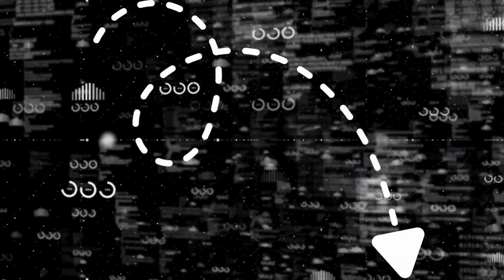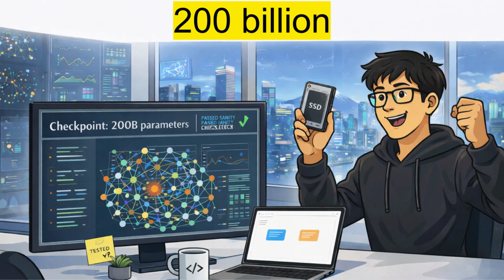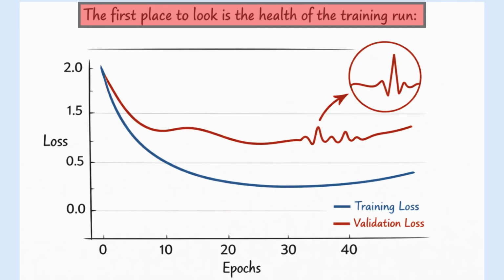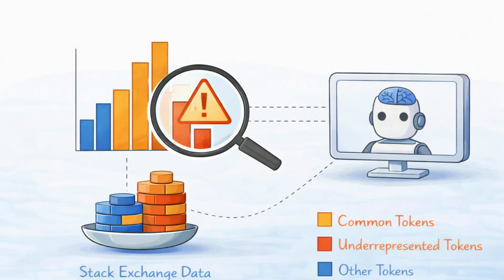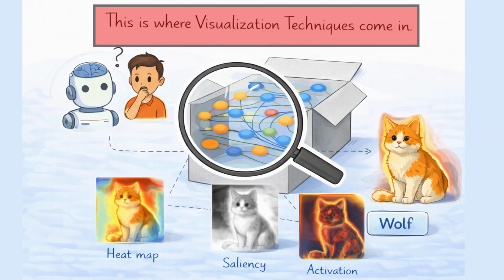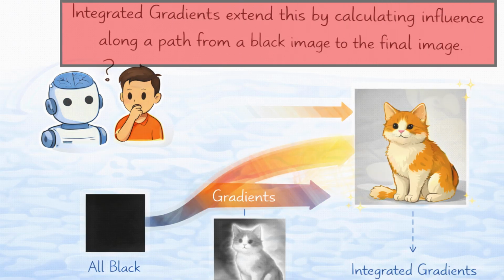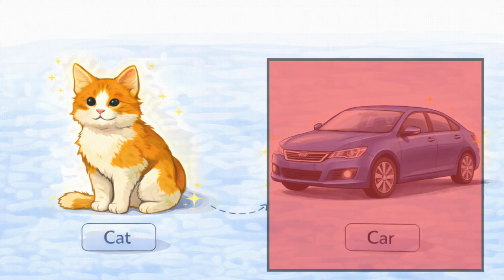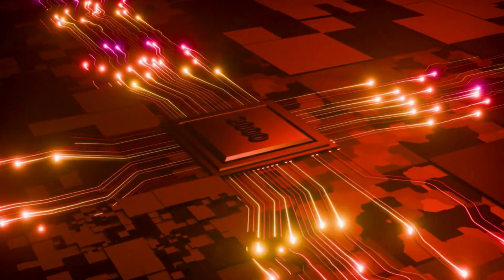What’s Inside AI Models in 3 Minutes | Stanford CS230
Learn what’s happening inside modern AI models in just 3 minutes from Stanford CS230 Lecture 10.

In this video, we cover:
• How modern Deep Learning models process and understand data
• The core intuition behind Convolutional Neural Networks (CNNs)
• Transformers architecture and how it powers modern AI systems
• Why attention mechanisms are so powerful in AI
• The differences between CNNs and Transformers
• Understanding behavior inside Neural Networks and AI models
• Foundations for advanced topics like Large Language Models (LLMs) and Computer Vision systems

Perfect for students, AI beginners, and developers who want to quickly understand how modern Neural Networks, CNNs, and Transformers actually work without watching the full lecture.